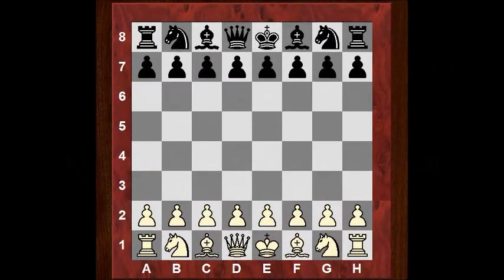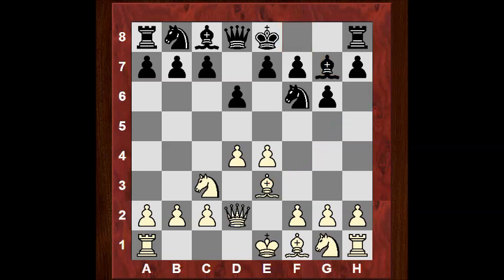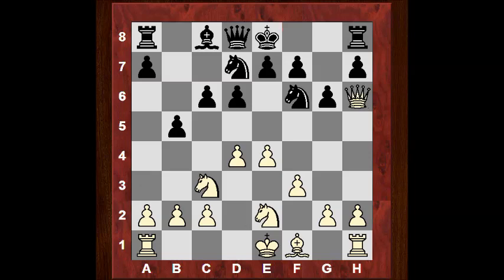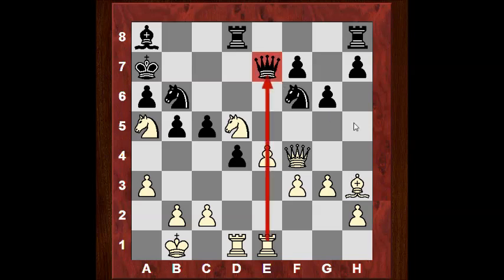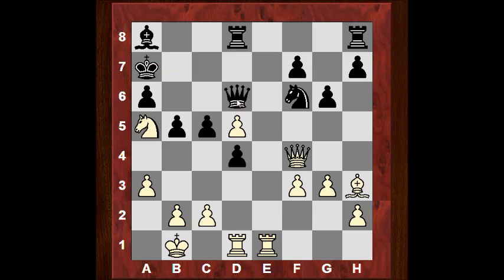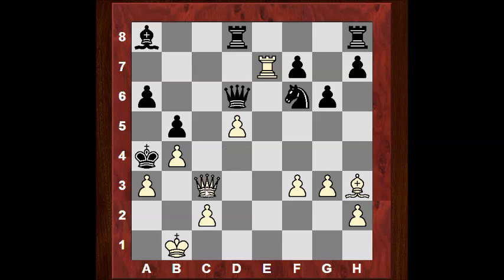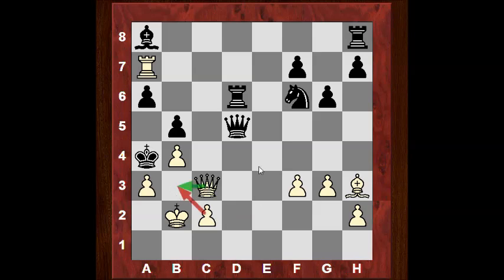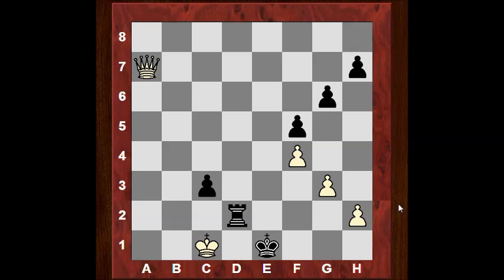One of the greatest games of chess ever played! : Kasparov's Immortal game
Instructive game tags: Pirc, Fianchettoed bishop, battery, exchange off dark squared bishop, preparing queenside castling, queenside expansion, castling queenside, Knight manoeuvre, d5 break, break in center, central pawn break, knight on a5, aggressive knight, centralising rooks, opening e-file, rook sac, rook sacrifice, brilliant rook sacrifice, drawing king down board, king hunt, amazing king hunt, brilliancy, brilliant king hunt, forcing moves, covering escape squares, sucking king down, king walking, king exposed, mating threat, threatening mate, quiet king move, maintaining threats, pawn sacrifice, pawn sac, Qa1 check, amazing queen moves, bishop sac, bishop decoy, king drawn to first rank, rook deflection, winning rook, material advantage, superb king hunt, immortal game, brilliant game, kasparov's iconic game, kasparov's immortal game

[Event "Hoogovens A Tournament"]
[Site "Wijk aan Zee NED"]
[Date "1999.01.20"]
[EventDate "?"]
[Round "4"]
[Result "1-0"]
[White "Garry Kasparov"]
[Black "Veselin Topalov"]
[ECO "B06"]
[WhiteElo "2812"]
[BlackElo "2700"]
[PlyCount "87"]

1. e4 d6 2. d4 Nf6 3. Nc3 g6 4. Be3 Bg7 5. Qd2 c6 6. f3 b5
7. Nge2 Nbd7 8. Bh6 Bxh6 9. Qxh6 Bb7 10. a3 e5 11. O-O-O Qe7
12. Kb1 a6 13. Nc1 O-O-O 14. Nb3 exd4 15. Rxd4 c5 16. Rd1 Nb6
17. g3 Kb8 18. Na5 Ba8 19. Bh3 d5 20. Qf4+ Ka7 21. Rhe1 d4
22. Nd5 Nbxd5 23. exd5 Qd6 24. Rxd4 cxd4 25. Re7+ Kb6
26. Qxd4+ Kxa5 27. b4+ Ka4 28. Qc3 Qxd5 29. Ra7 Bb7 30. Rxb7
Qc4 31. Qxf6 Kxa3 32. Qxa6+ Kxb4 33. c3+ Kxc3 34. Qa1+ Kd2
35. Qb2+ Kd1 36. Bf1 Rd2 37. Rd7 Rxd7 38. Bxc4 bxc4 39. Qxh8
Rd3 40. Qa8 c3 41. Qa4+ Ke1 42. f4 f5 43. Kc1 Rd2 44. Qa7 1-0

Who is Garry Kasparov?

Kasparov is a frequent critic of U.S. professor emeritus of Russian studies Stephen F. Cohen, whom he describes as a Soviet and Russian apologist. Kasparov and Cohen participated in a Munk Debate in 2015 over the issue of reengaging or isolating Russia, with 52% of the audience siding with Kasparov's argument of isolating Russia, compared to 42% before the debate.[13][14] In 2014, he obtained Croatian citizenship.[1] He lives in New York City and travels often.[15]

Early career

Kasparov at age 11, Vilnius, 1974
Kasparov was born Garik Kimovich Weinstein (Russian: Гарик Вайнштейн) in Baku, Azerbaijan SSR (now Azerbaijan), Soviet Union.  ...